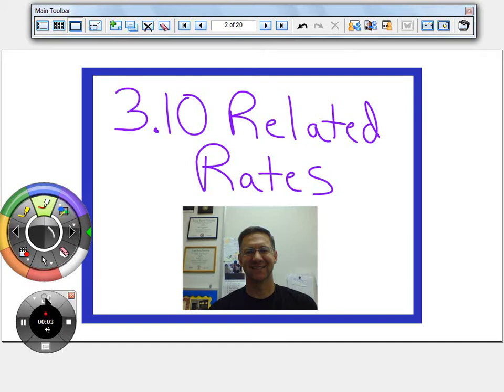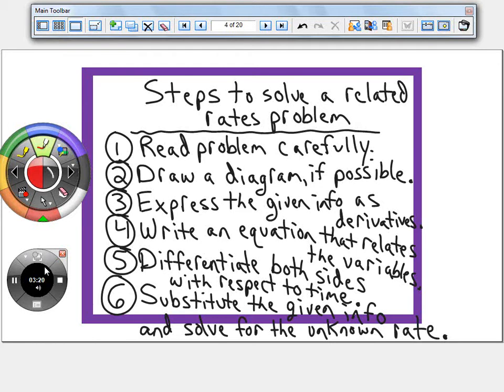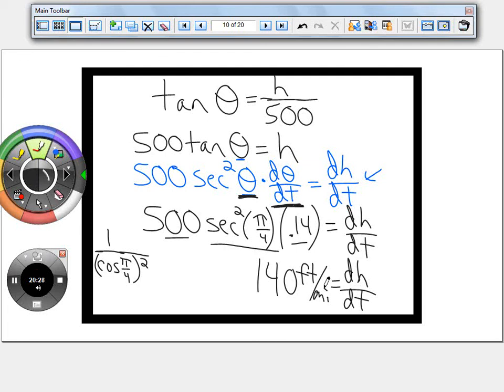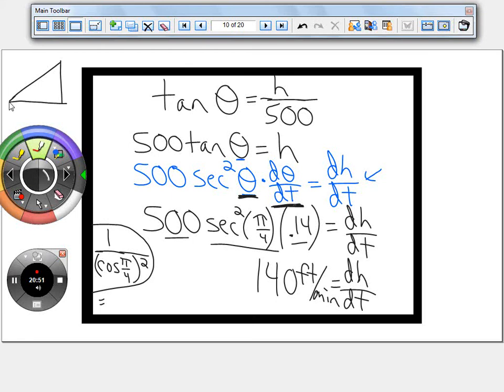3.10 Calc notes.wmv